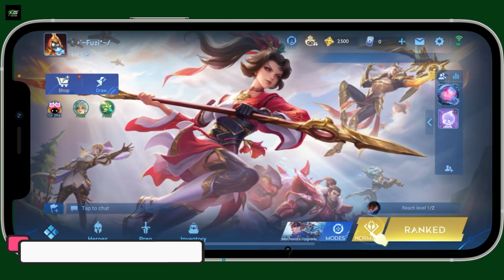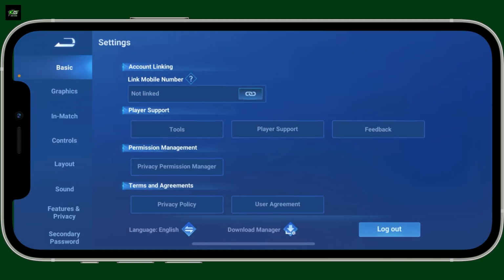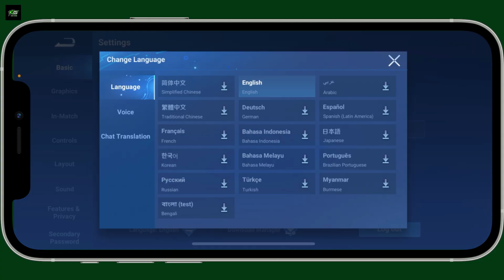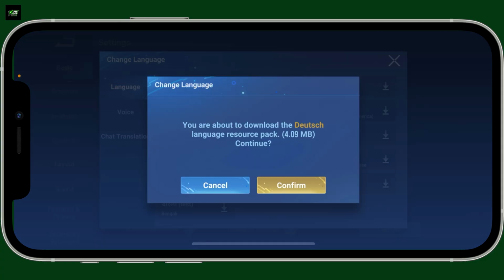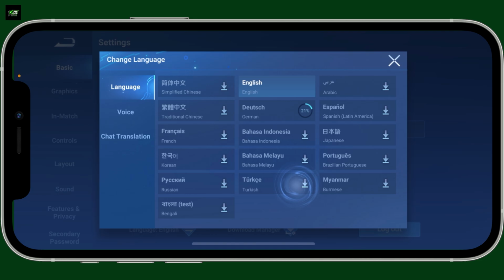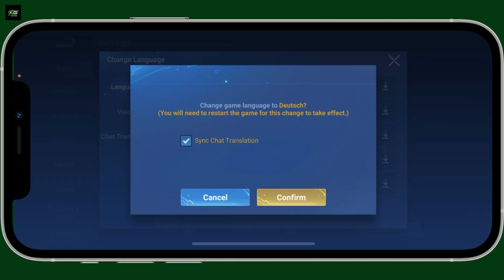Honor of Kings: How to Change Language in Honor of Kings Mobile?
In this quick and easy tutorial, learn how to change the language in Honor of Kings on your mobile device. Whether you prefer English, Spanish, or another language, this guide will help you switch the in-game language in just a few taps!